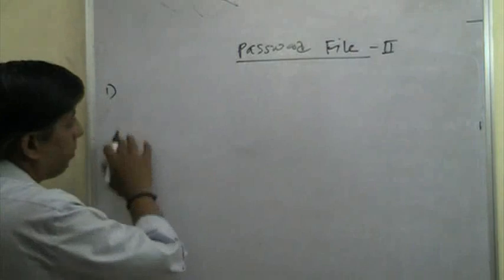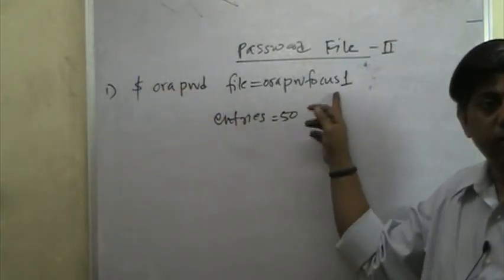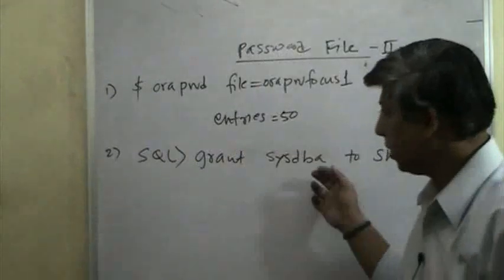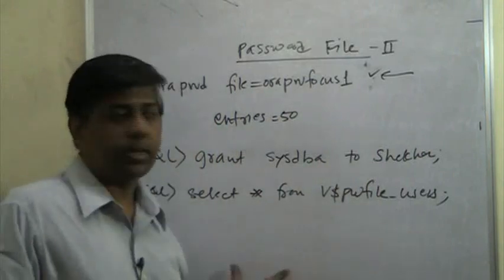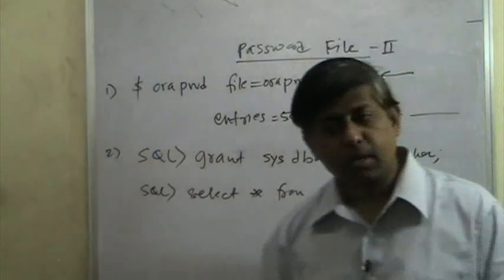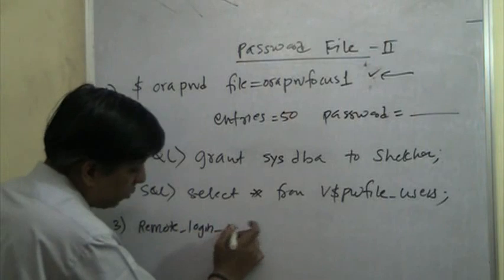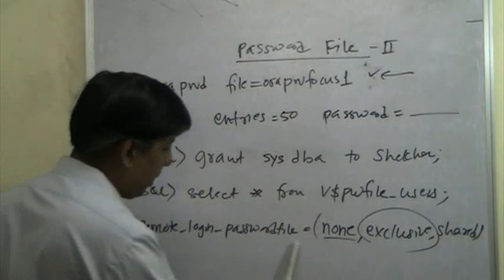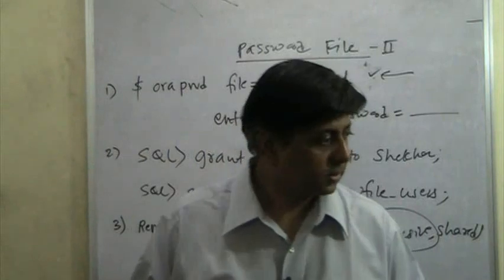admin1_041_day8_passwdfile1